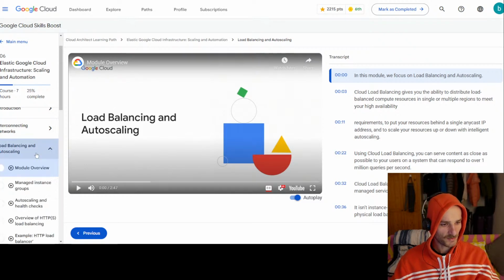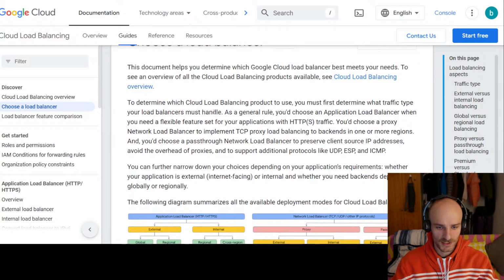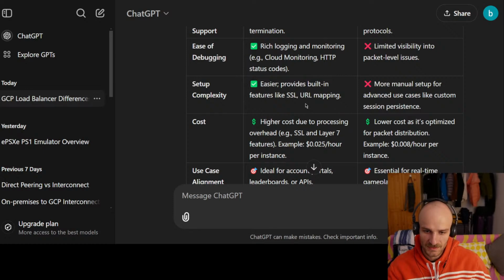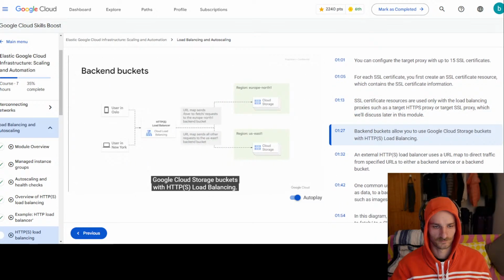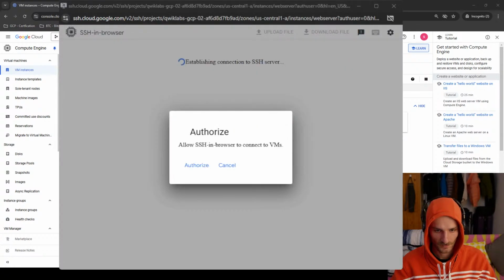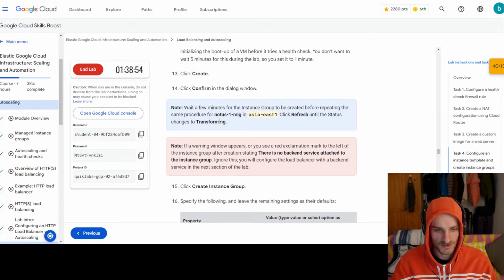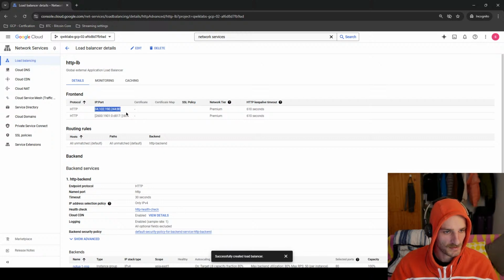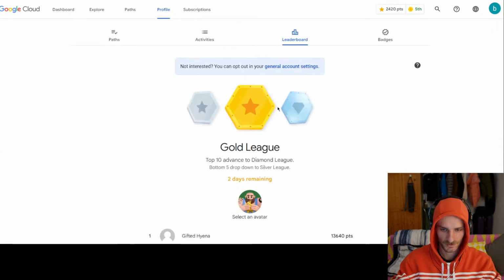GCP Elastic Google Cloud Infrastructure: Scaling and Automation - ep02